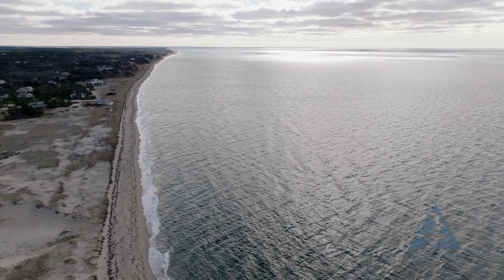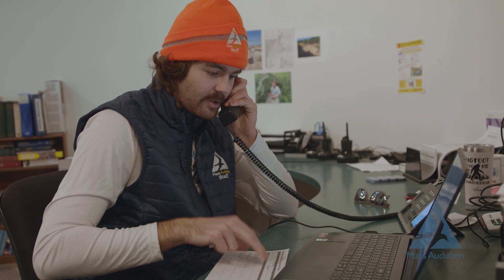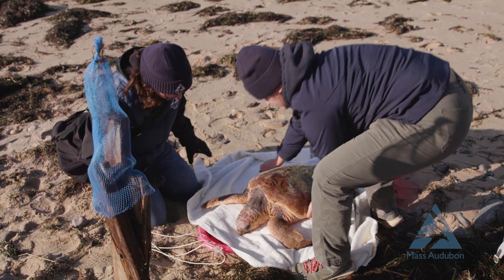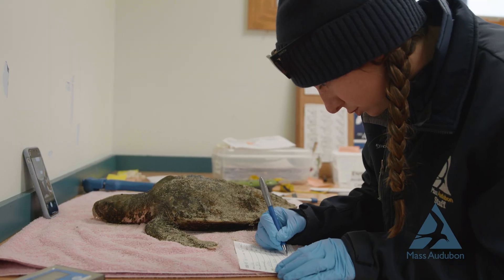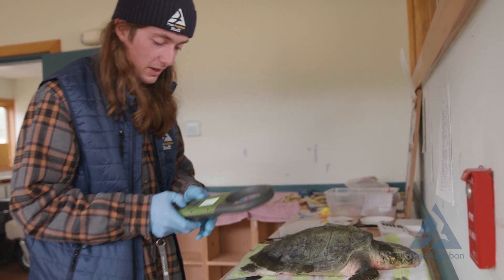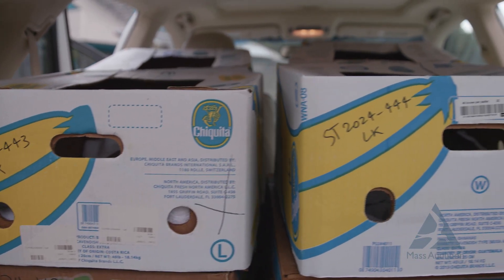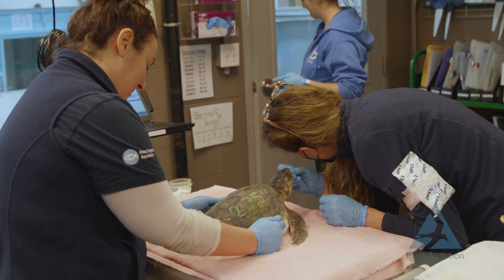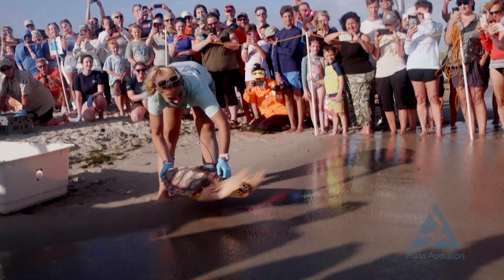How Mass Audubon Rescues Sea Turtles in Massachusetts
Mass Audubon's Wellfleet Bay Wildlife Sanctuary has been rescuing cold-stunned endangered sea turtles on Cape Cod for more than 30 years. The sanctuary coordinates staff and volunteers who search for stranded sea turtles on Cape Cod Bay beaches, conducts turtle triage at Wellfleet Bay, and arranges transport of the turtles to the New England Aquarium's wildlife rehabilitation facility in Quincy.

Video: Mass Audubon and Andrew Mudge/Black Kettle Films